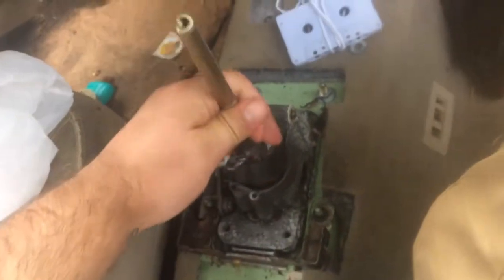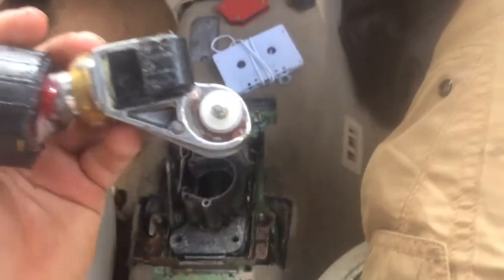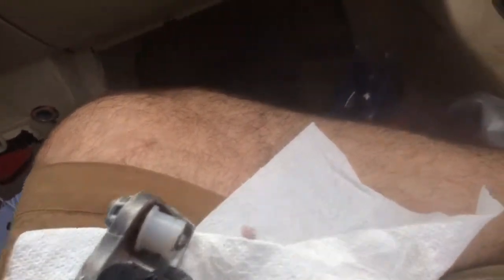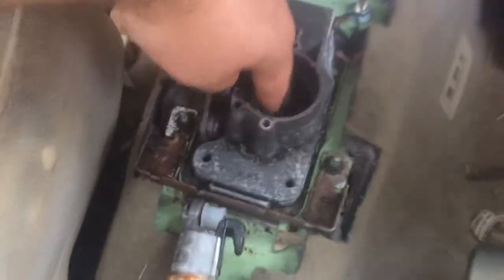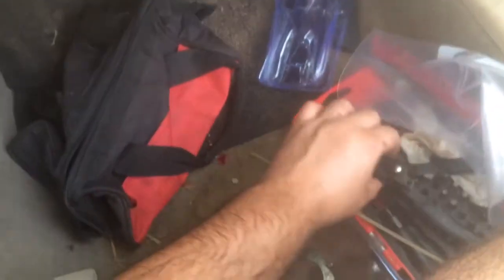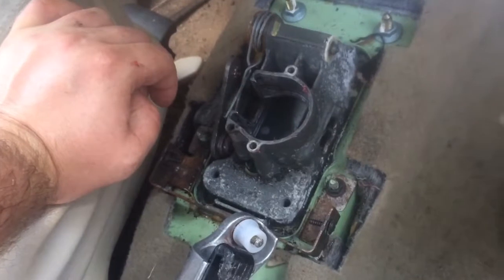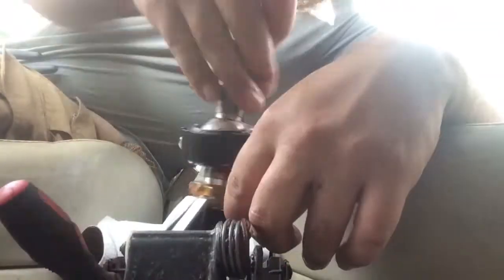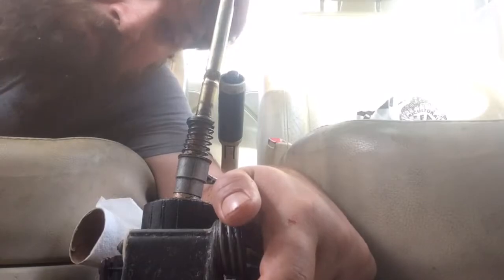Repairing a Newer Vw Shifter with Diesel Geeks Cable Saver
This “Cable Saver” by diesel geeks is amazing. Will save you a ton of work.